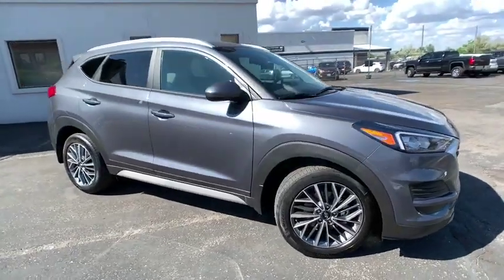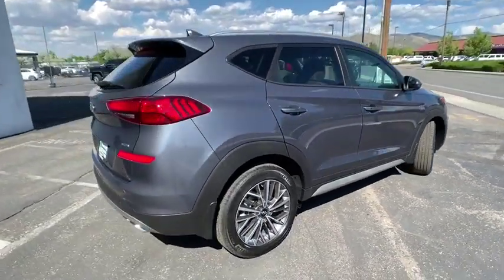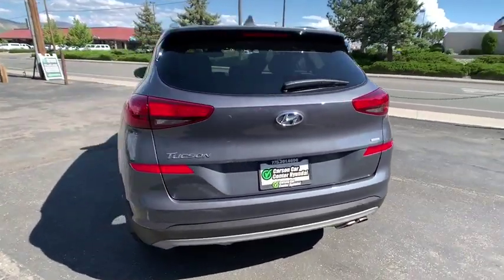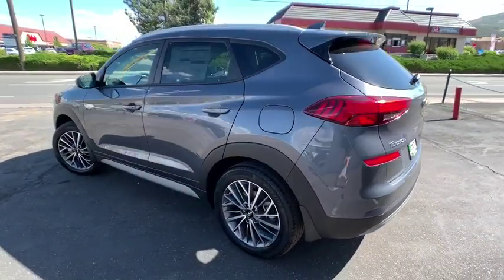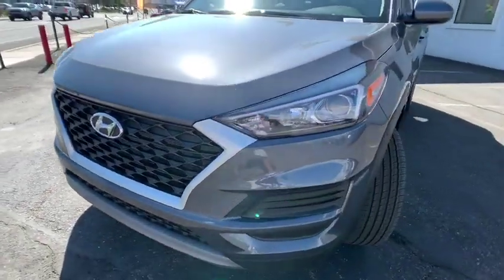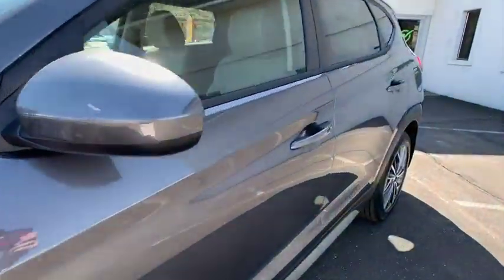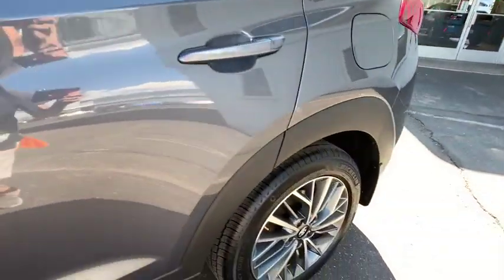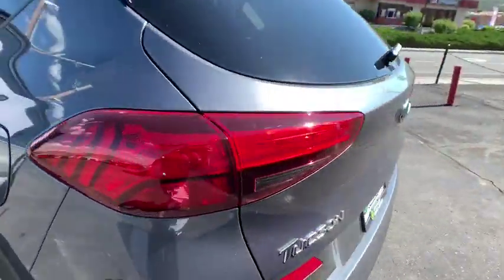2019 Hyundai Tucson Carson City, Lake Tahoe, NV HY804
Gray [LISTING TYPE] 2019 Hyundai Tucson available in Carson City, Nevada at Carson Car Center. Servicing the Lake Tahoe, NV area.

2019 Hyundai Tucson SEL SEL AWD. 6-Speed Automatic with Shiftronicbrbr2.4L 4-Cylinder AWD 4D Sport Utility
Axle Ratio: 3.195,Heated Front Bucket Seats,YES Essentials Cloth Seat Trim,Radio: AM/FM/SiriusXM Audio System,Cargo Net,Reversible Cargo Tray,Mudguards,Carpeted Floor Mats,Cargo Cover,4-Wheel Disc Brakes,6 Speakers,Air Conditioning,Electronic Stability Control,Front Bucket Seats,Front Center Armrest,Spoiler,Tachometer,ABS brakes,Adjustable head restraints: driver and passenger w/tilt,Alloy wheels,Automatic temperature control,Brake assist,Bumpers: body-color,Delay-off headlights,Driver door bin,Driver vanity mirror,Dual front impact airbags,Dual front side impact airbags,Four wheel independent suspension,Front anti-roll bar,Front dual zone A/C,Front reading lights,Fully automatic headlights,Heated door mirrors,Heated front seats,Illuminated entry,Low tire pressure warning,Occupant sensing airbag,Outside temperature display,Overhead airbag,Overhead console,Panic alarm,Passenger door bin,Passenger vanity mirror,Power door mirrors,Power driver seat,Power steering,Power windows,Rear anti-roll bar,Rear seat center armrest,Rear window defroster,Rear window wiper,Remote keyless entry,Roof rack: rails only,Security system,Speed control,Speed-sensing steering,Split folding rear seat,Steering wheel mounted audio controls,Telescoping steering wheel,Tilt steering wheel,Traction control,Trip computer,Variably intermittent wipers,AM/FM radio: SiriusXM,Exterior Parking Camera Rear,Blind spot sensor: Blind Spot Collision Warning (BCW) warning,Emergency communication system: Blue Link